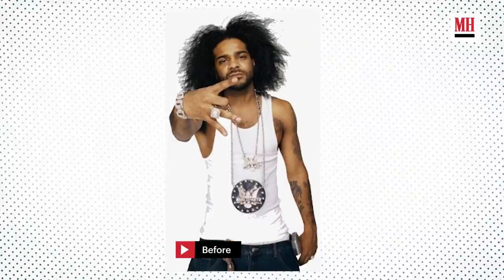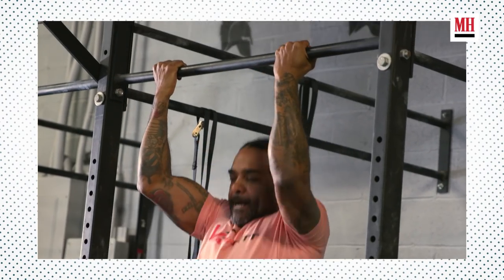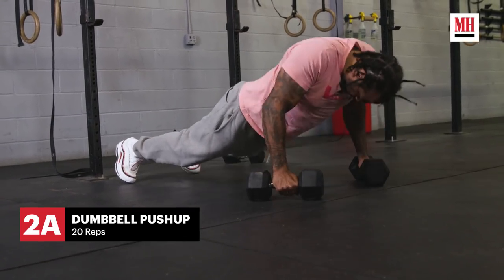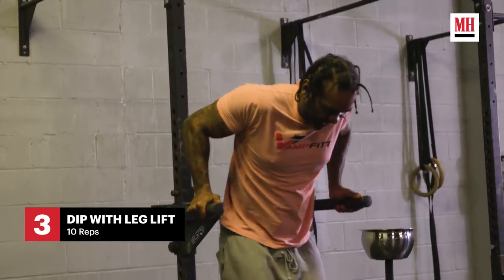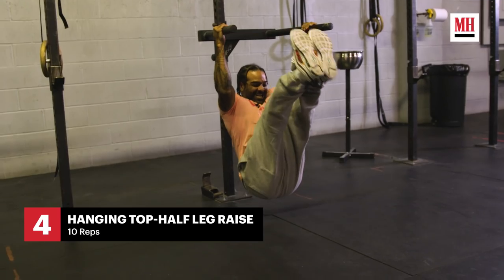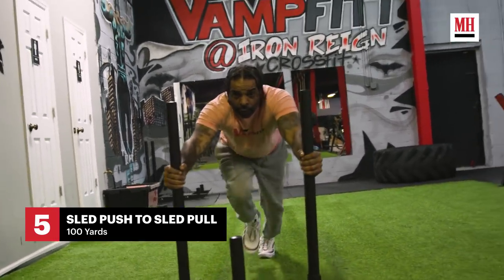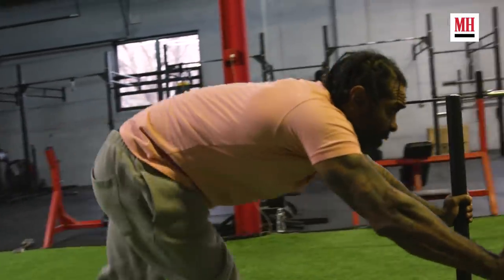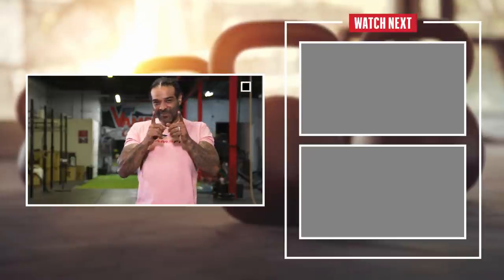Rapper Jim Jones Packed on Muscle at 45 With This Workout | Train Like | Men's Health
Rapper Jim Jones takes us through a brutal full body workout that helped him put massive amounts of muscle. Prioritizing slow and controlled movements, Jones shares his go-to calisthenics exercises and lets us in on his cheat code to cardio. According to Jones, there is no age limit to exercise which is why he encourages everybody to move their body in some way, no matter your age or fitness level!